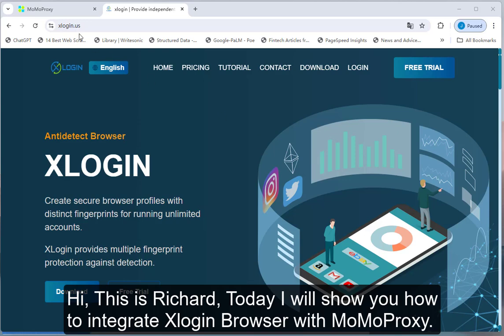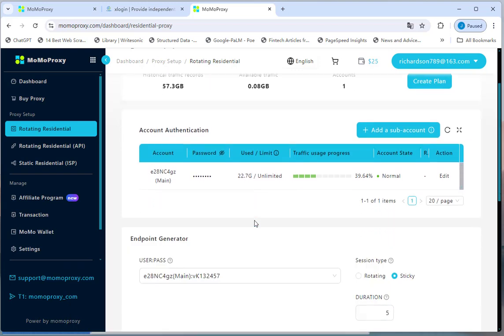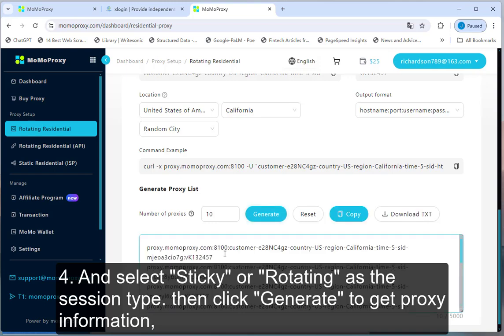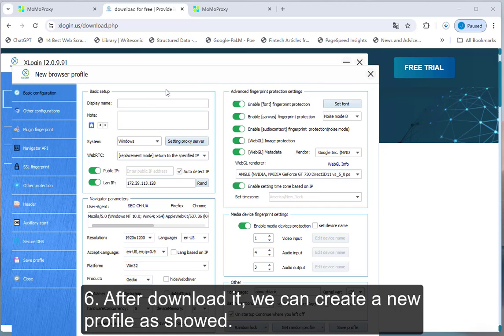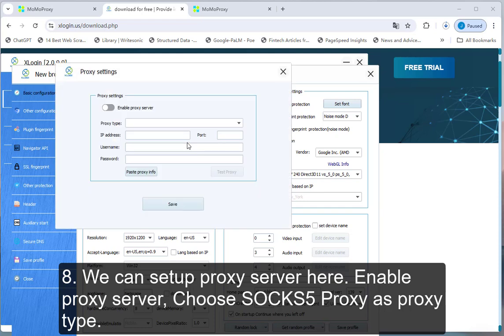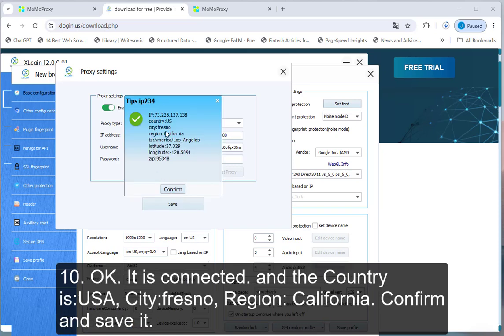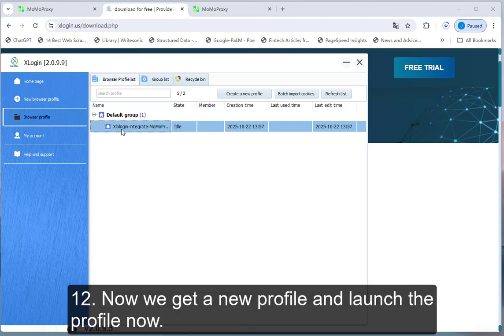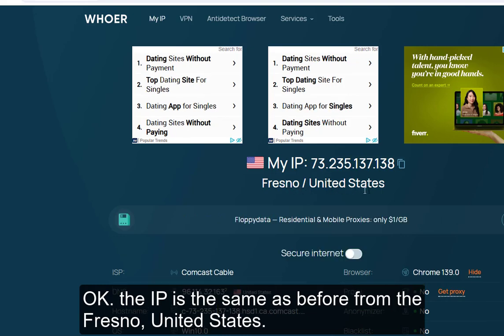How to Set Up MomoProxy in XLogin Browser | Step-by-Step Anti-Detect Proxy Tutorial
This tutorial shows you how to configure MomoProxy inside XLogin Browser to maintain total anonymity and avoid tracking.
Keep each profile isolated to prevent detection and account linking.
Ideal for advertisers, marketers, and professionals managing high-risk campaigns or multiple social accounts.
Step-by-step instructions make it easy to follow, even for beginners in multi-account management.